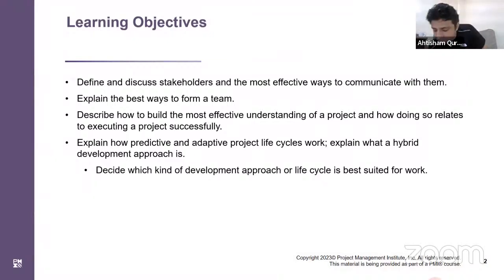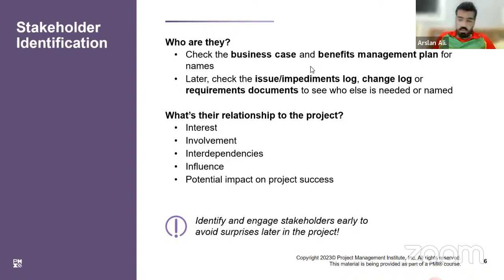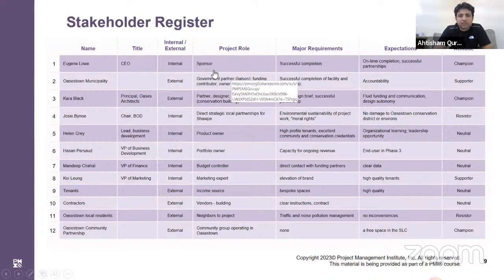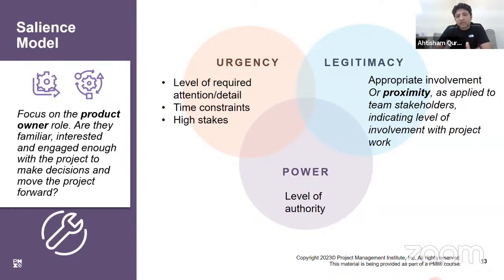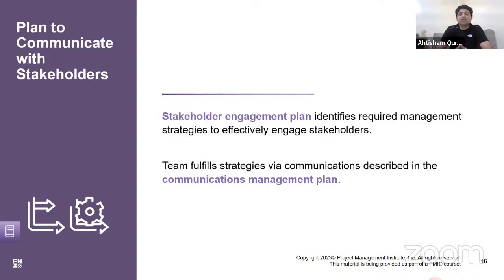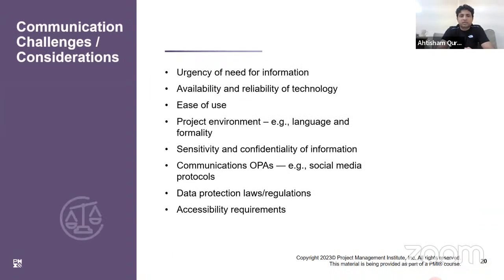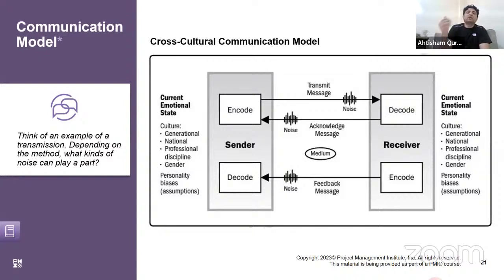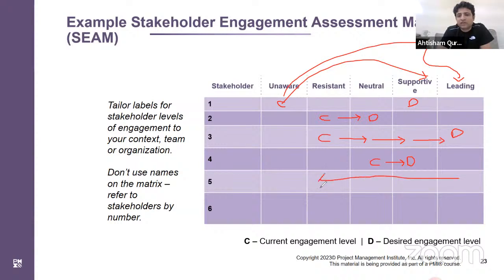PMP Certified Training: Project Management Professional Certification Lecture 5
The video is a lecture on starting a project, focusing on Lesson Two of the PMP Journey, emphasizing the importance of identifying stakeholders early in the project management process according to PMI methodology. Stakeholders include anyone with an interest in the project, such as team members, customers, suppliers, and government entities.
A significant part of project initiation involves building a shared understanding of the project goals among all stakeholders. This shared understanding is crucial for aligning the project with organizational strategy and ensuring all participants are aware of the key objectives.
The lecturer discusses the necessity of analyzing stakeholders to understand their interest levels, dependencies, and potential influence on the project. This analysis helps in formulating strategies for effective stakeholder engagement and communication.
Communication plans and stakeholder engagement strategies are highlighted as essential elements. These plans must be tailored to the needs and preferences of different stakeholders, utilizing various communication methods and technologies to ensure effective information exchange.
The lecture concludes with discussions on the importance of managing stakeholder perceptions and expectations, the role of feedback in effective communication, and the use of engagement assessment matrices to track and improve stakeholder engagement throughout the project lifecycle.